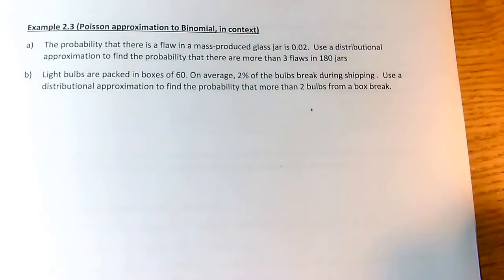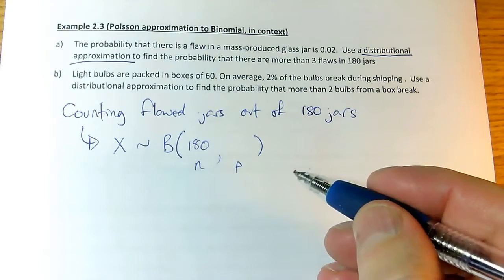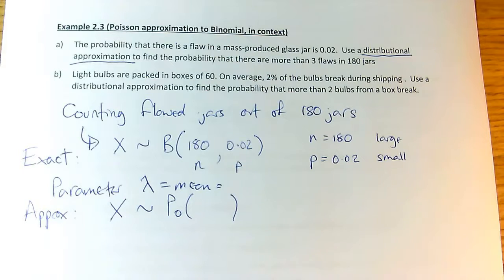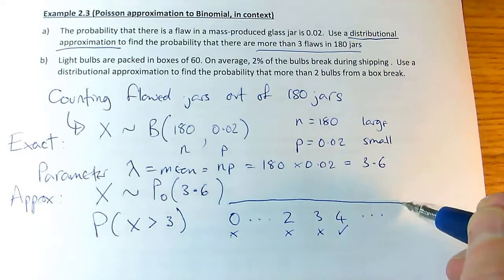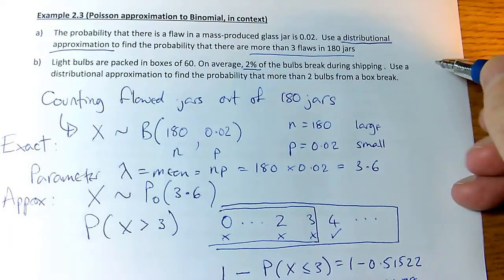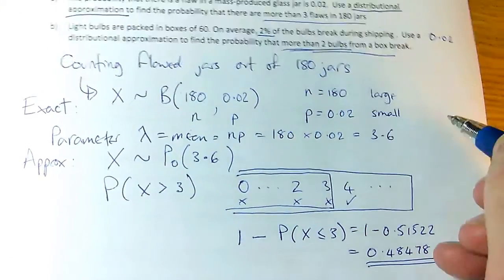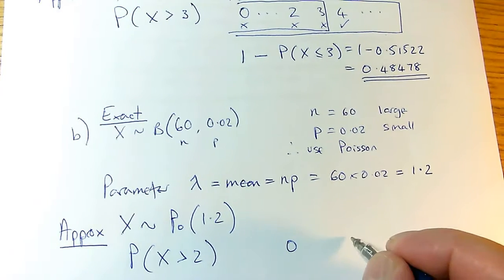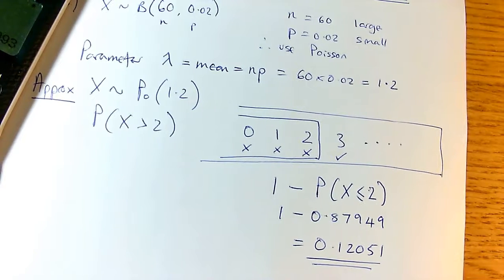s4Poisson approx to Binomial